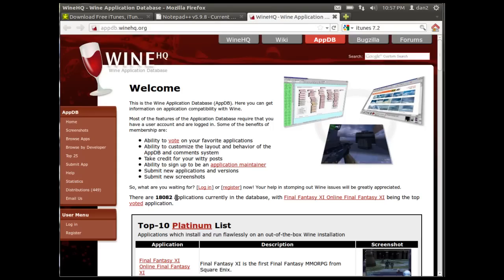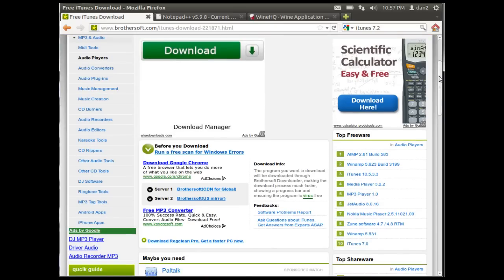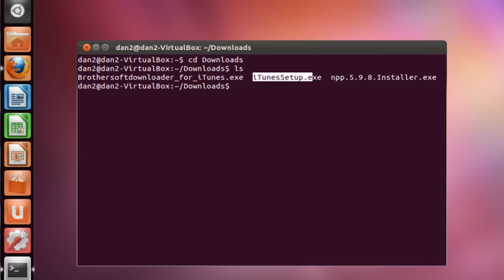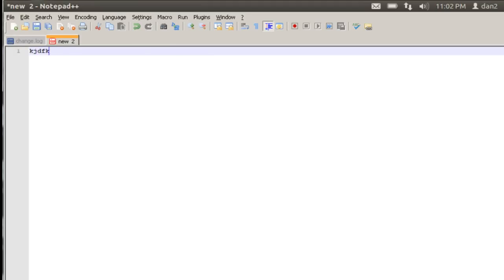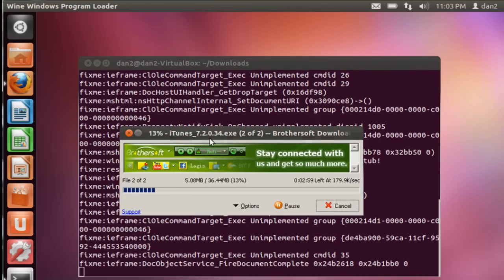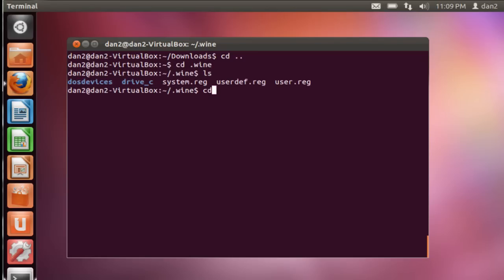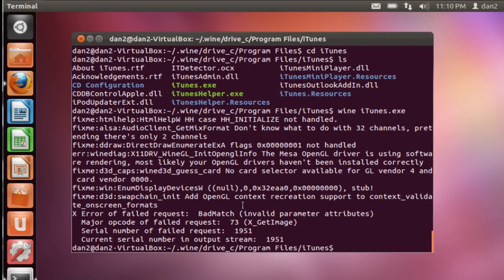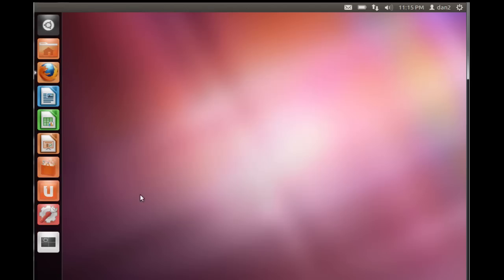Install and uninstall a Windows Program in Linux using Wine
A quick tutorial on installing and uninstalling a Windows program in Ubuntu Linux using Wine.